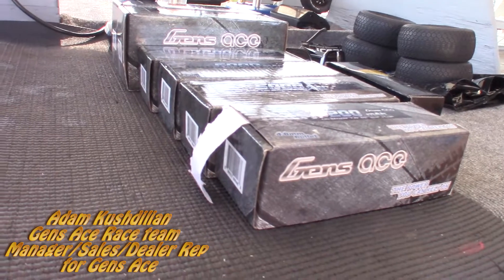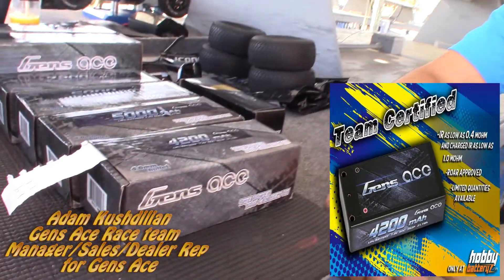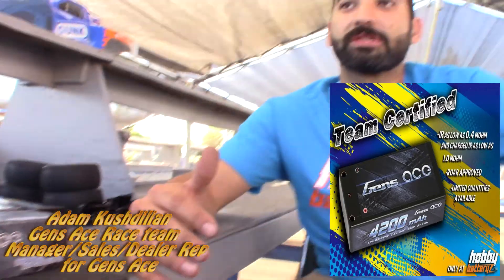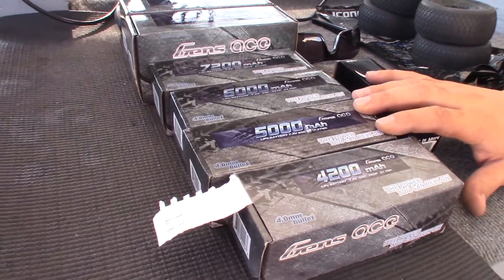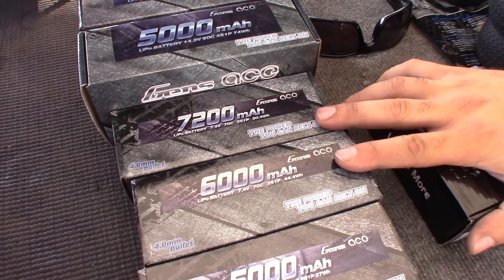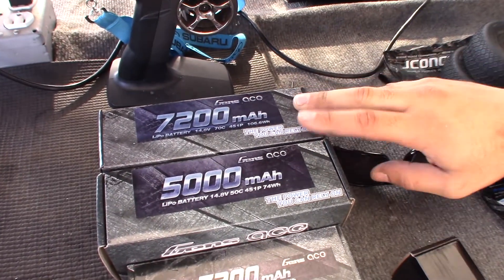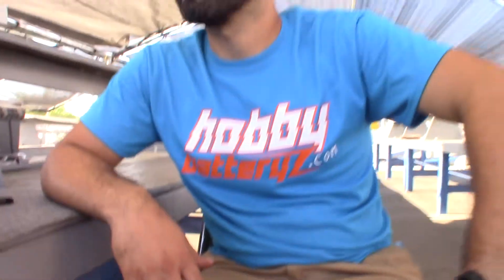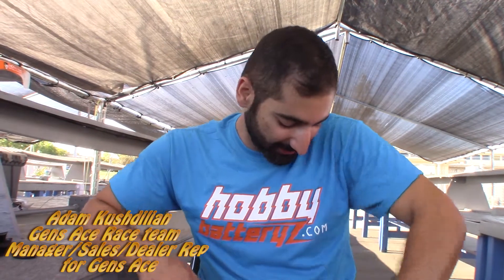Owner Adam Kushdilian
Adam Kushdilian Gens Ace Race team  Manager/Sales/Dealer Rep
  for Gens Ace